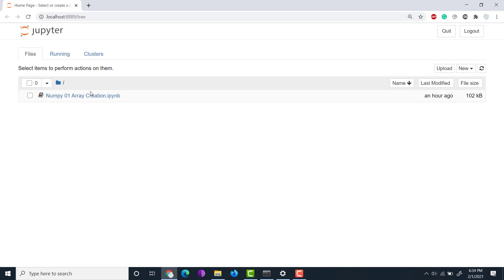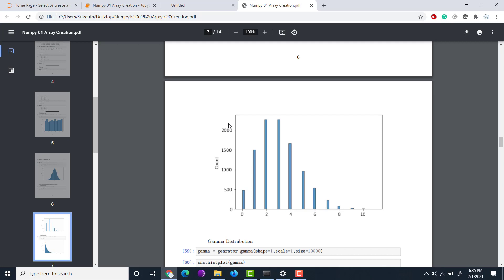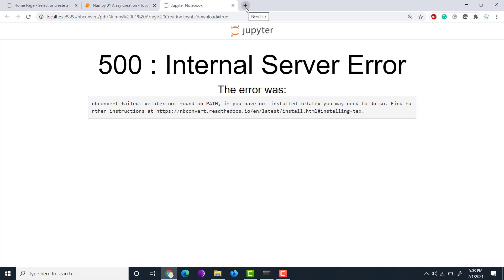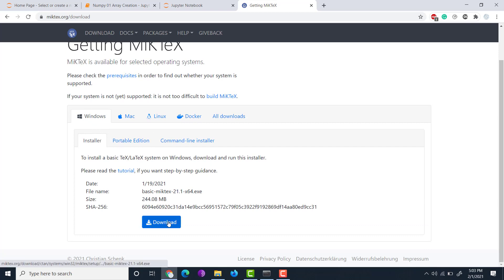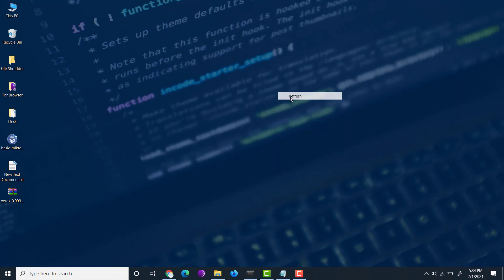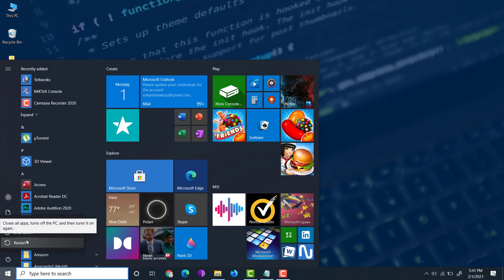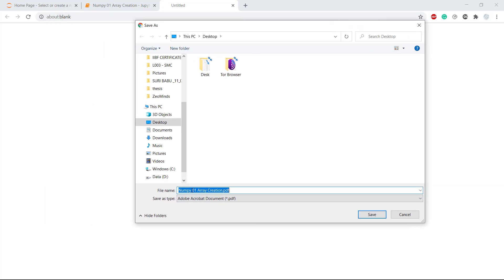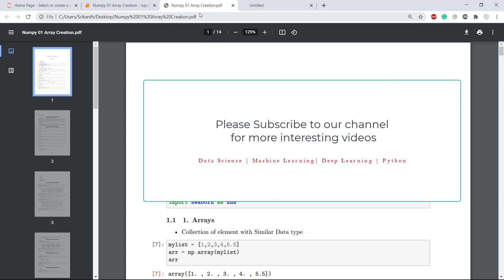100% SOLVED: nbconvert failed: xelatex not found on path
This videos explain how to download Jupyter Notebook into PDF via PDF Latex. Explain you to solve the error nbconvert failed: xelatex not found on path.